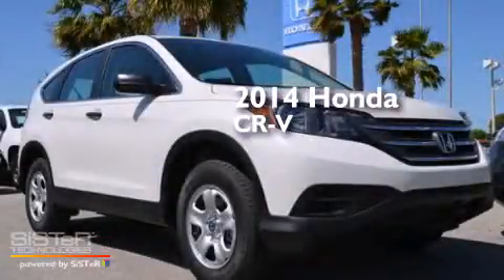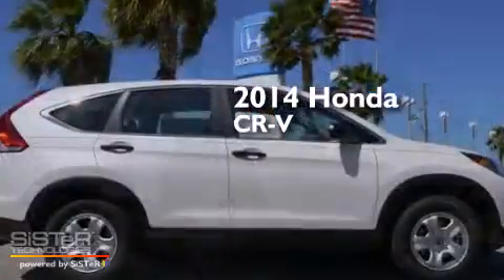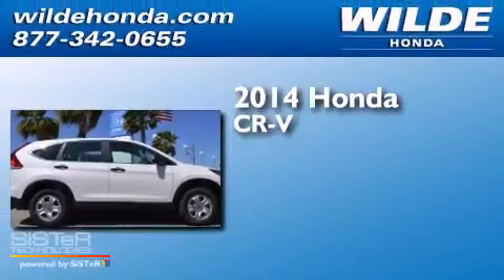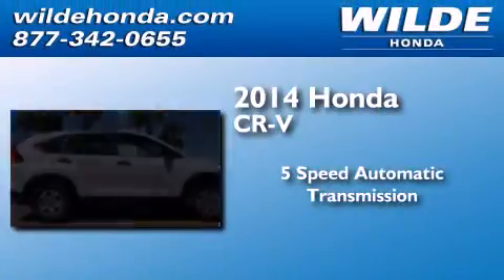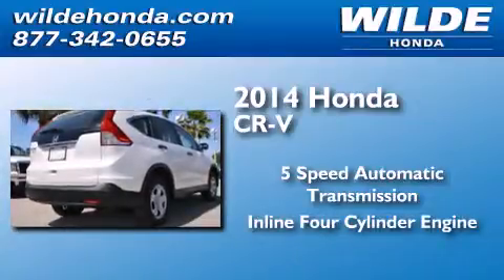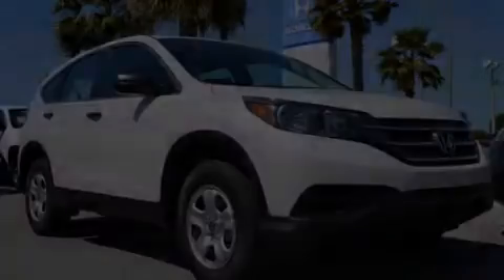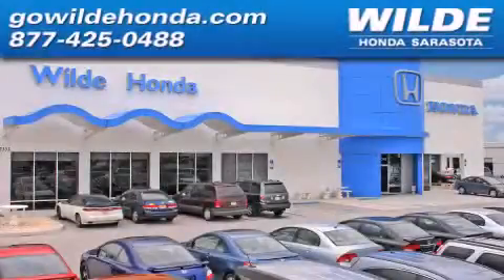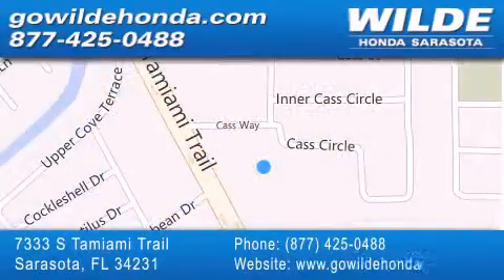2014 Honda CR-V Sarasota FL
We have been honored to serve the Sarasota FL area , we promise that your experience at our dealership will exceed your expectations ! Year : 2014 Make : Honda Model : CR-V Engine : 4 Cylinder Engine Trans . : automatic Miles : 16 Interior : Gray Stock : 1490 Wilde Honda - WI 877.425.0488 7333 S. Tamiami Trail Sarasota , FL 34231